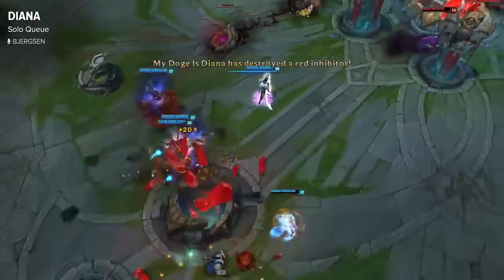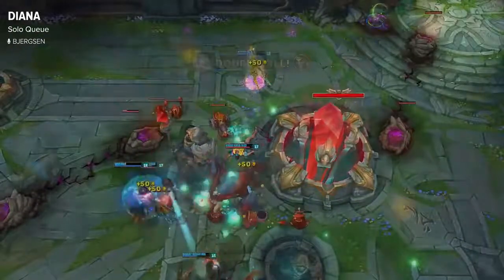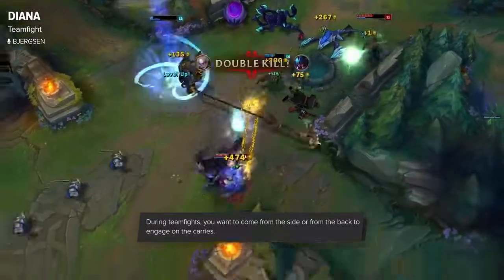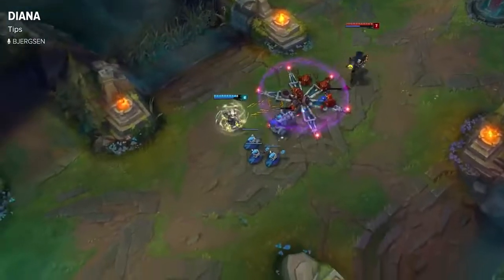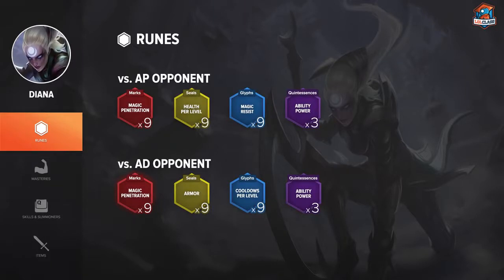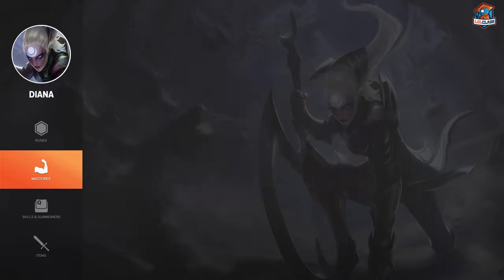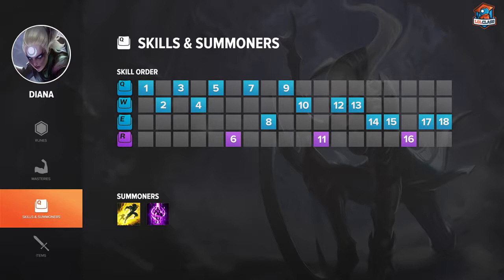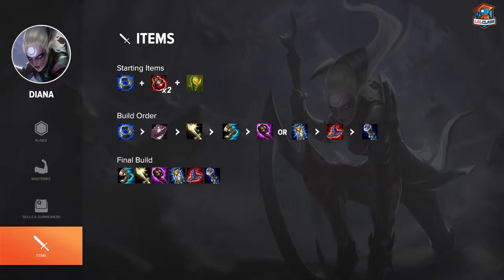Diana Mid Carry guide by TSM Bjergsen Season 5 League of Legends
Team Solo Mid's all-star mid laner, Bjergsen, breaks down the sheer threat and out-play potential of Diana in mid.
League of Legends (abbreviated LoL) is a multiplayer online battle arena video game developed and published by Riot Games for Microsoft Windows and macOS. The game follows a freemium model and is supported by microtransactions, and was inspired by the Warcraft III: The Frozen Throne mod, Defense of the Ancients.[1]

In League of Legends, players assume the role of an unseen "summoner" that controls a "champion" with unique abilities and battle against a team of other players or computer-controlled champions. The goal is usually to destroy the opposing team's "nexus", a structure which lies at the heart of a base protected by defensive structures, although other distinct game modes exist as well. Each League of Legends match is discrete, with all champions starting off fairly weak but increasing in strength by accumulating items and experience over the course of the game.[2] The champions and setting blend a variety of elements, including high fantasy, steampunk, and Lovecraftian horror.